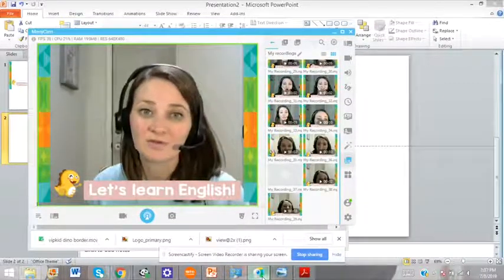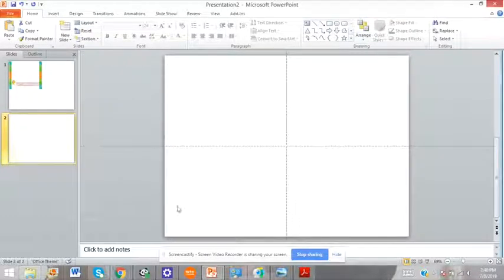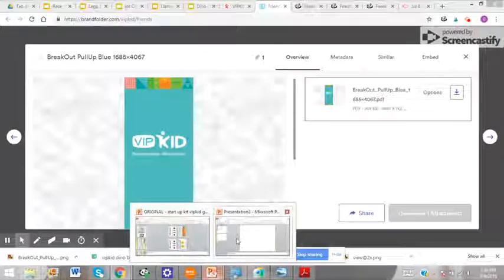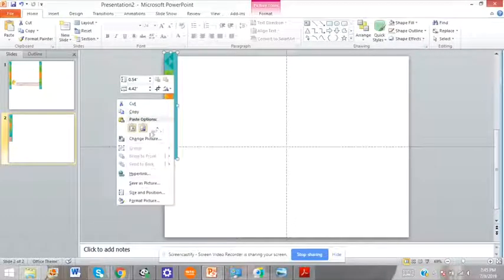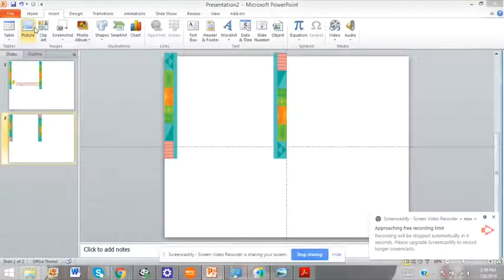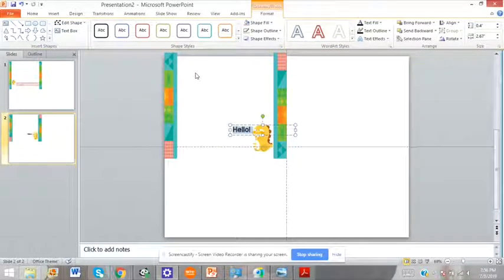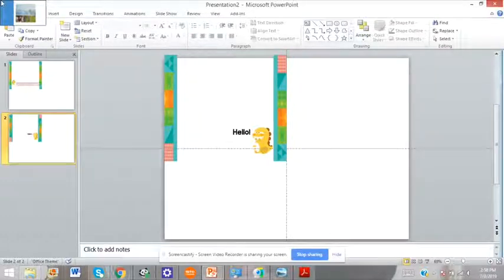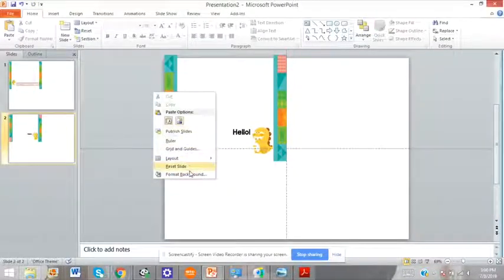HOW TO MAKE A MANYCAM BORDER | STEP BY STEP INSTRUCTIONS | VIPkid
This is a tutorial for manycam users who want to learn how to make a custom border for their classes. This one is specifically for VIPkid teachers, but you can apply these steps to your border if you work for other companies.